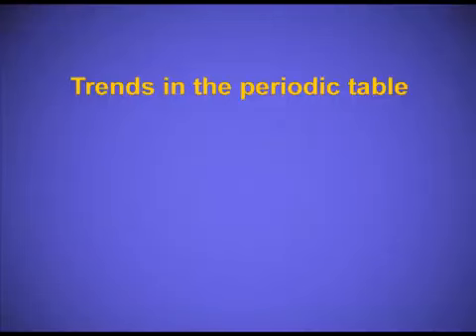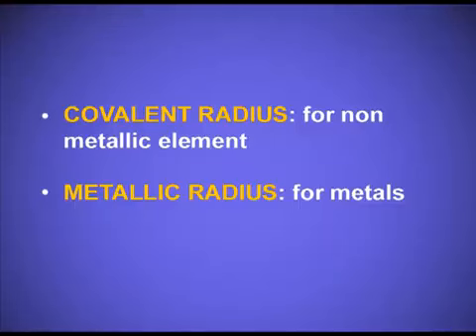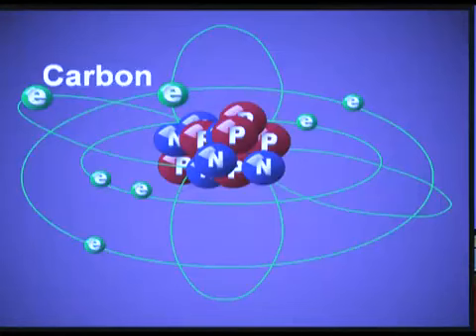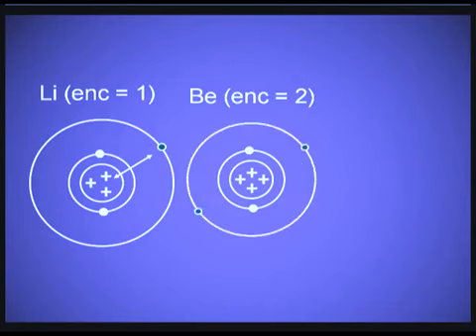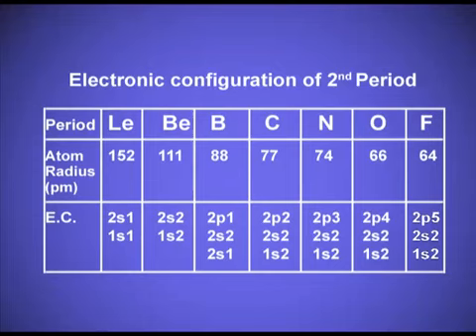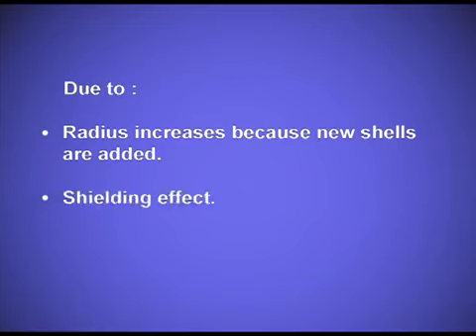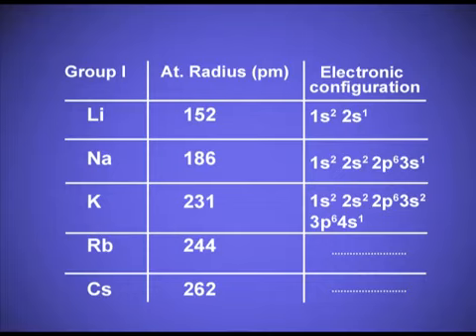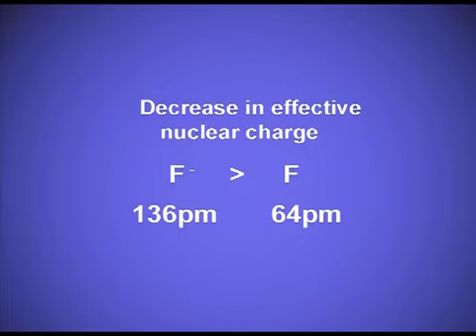NCERT / CBSE Class 11 Chemistry - Physical Properties and Periodicity - Part 3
Physical Properties and Periodicity - Part 3 ( भौतिक गुण और आवर्तिता  - भाग 3 )